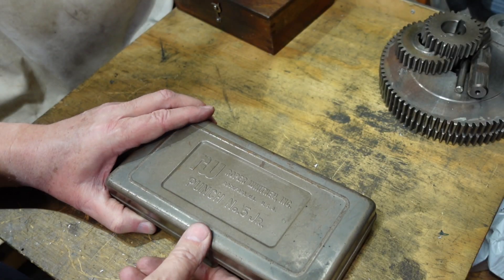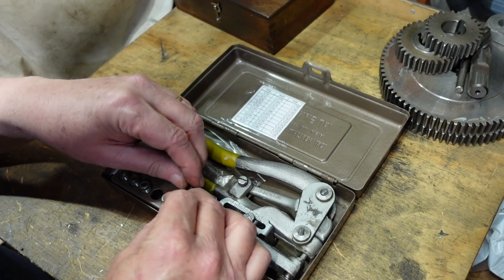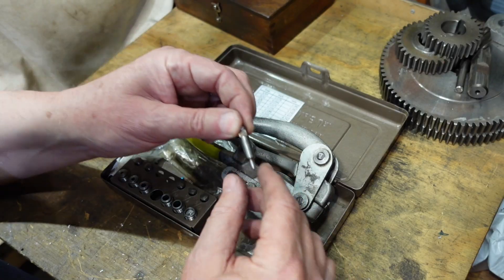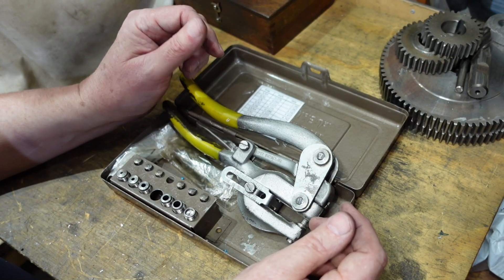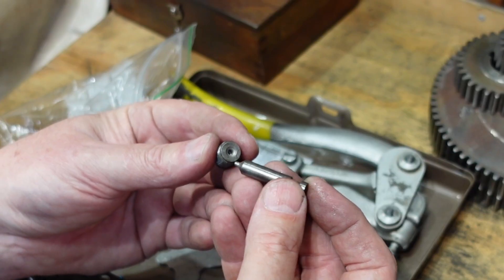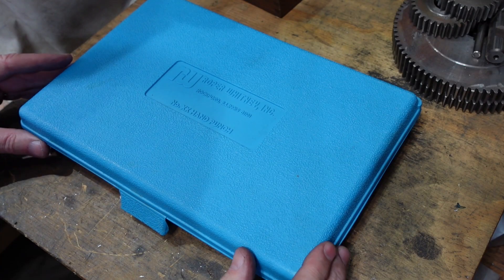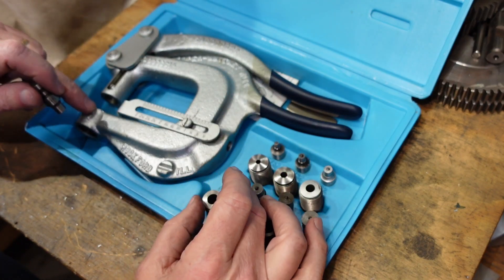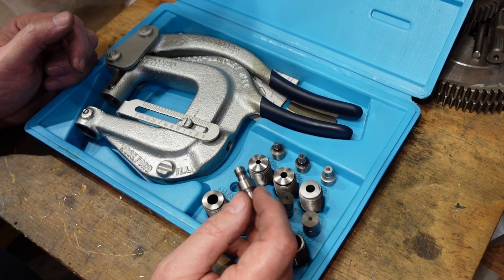Punch and die for an XX hand punch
I've had a Roper & Whitney no. 5 punch for some time but recently got hold of the next size up - the XX. Apparently around the same tonnage, but with a bigger throat depth and able to take larger punches.
One thing that is not readily available for either the 5 or the XX are metric punches. In this video I go through the steps to make one up. Eventually I want to make some square punches but as a first attempt, I settled for round...